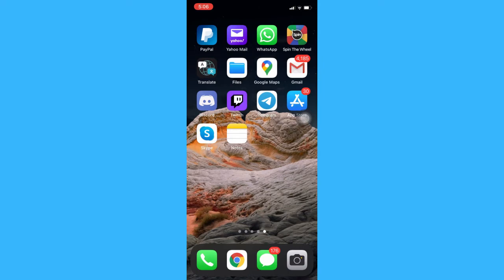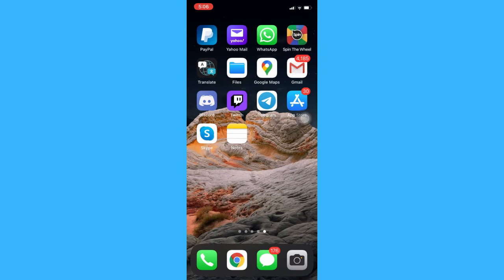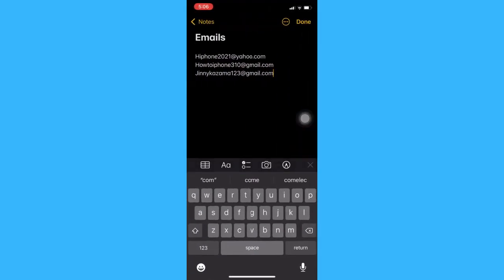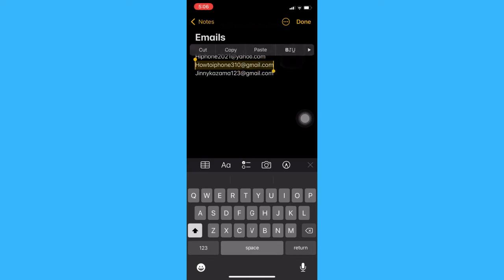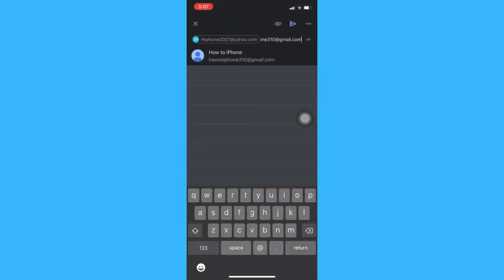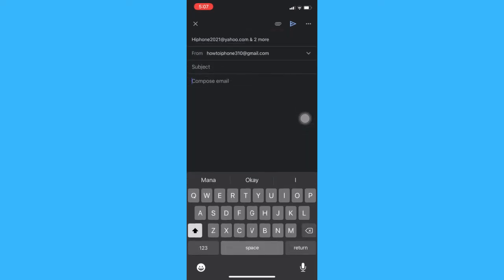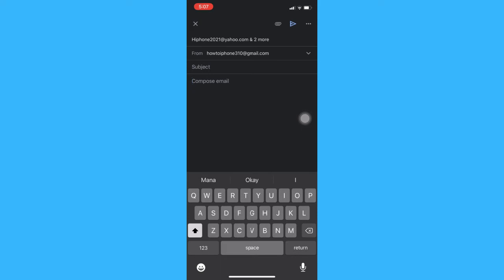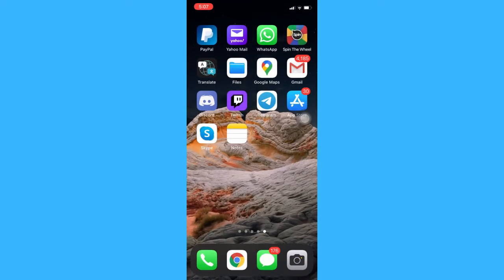How To Make A Group Email On Gmail On iPhone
Learn How To Make A Group Email On Gmail On iPhone

In this video I will show you how to make a group email on gmail on iphone